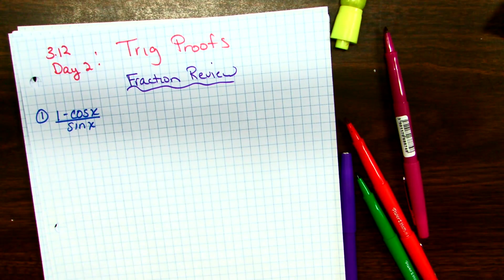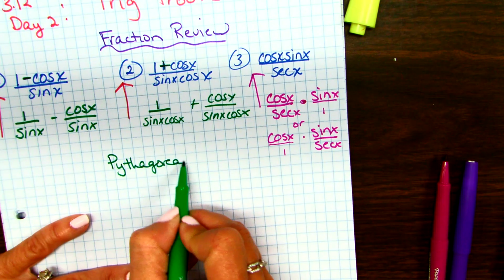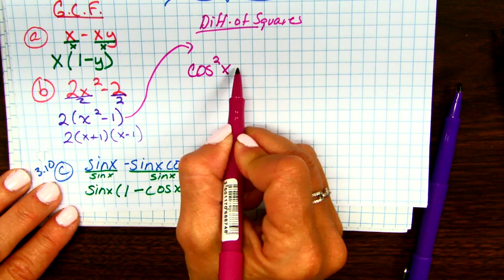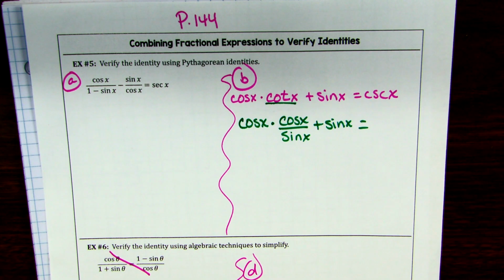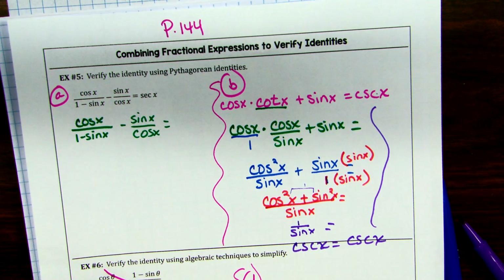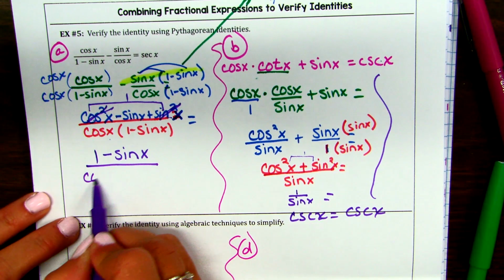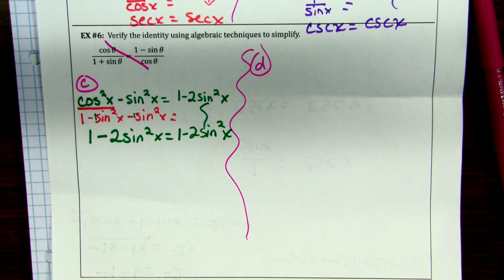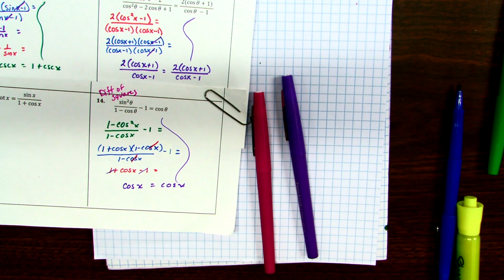3 12 DAY 2